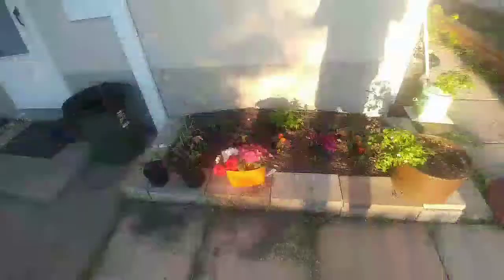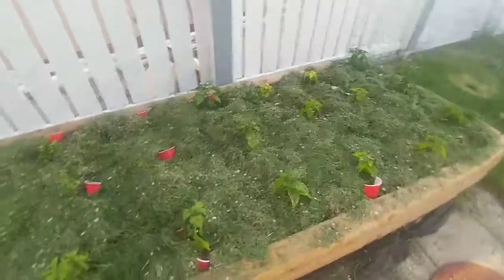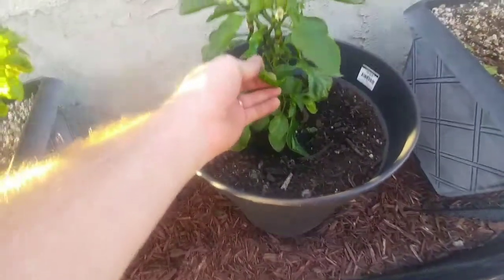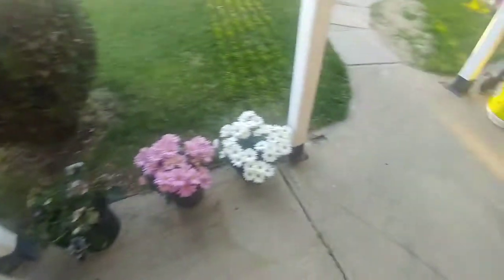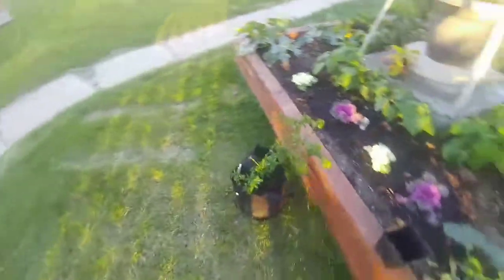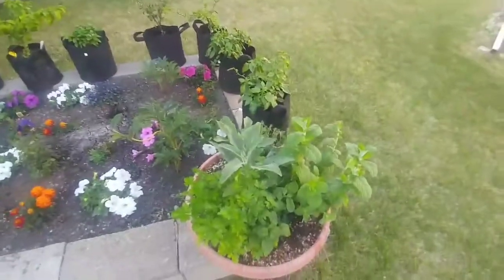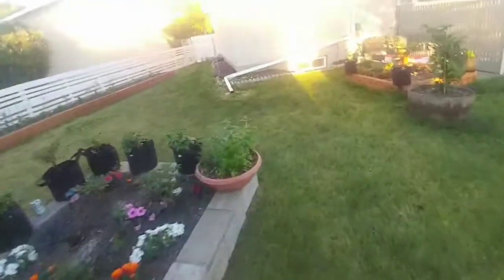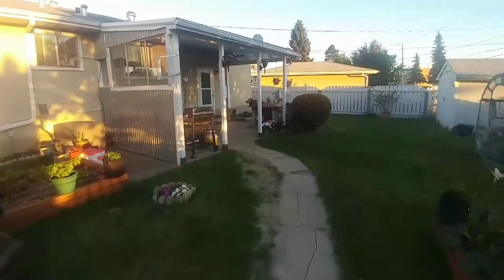Pepper lab update june 17 2018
The Chinese word of the day is la jiao which means pepper